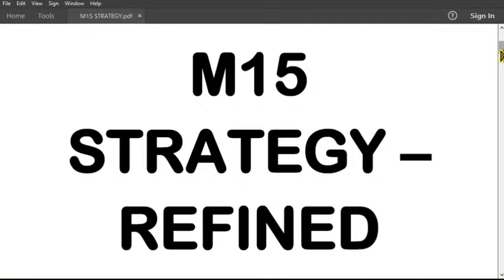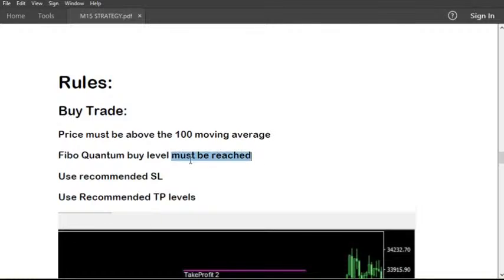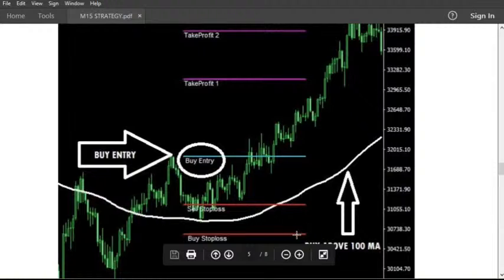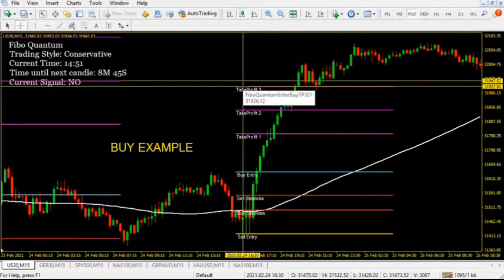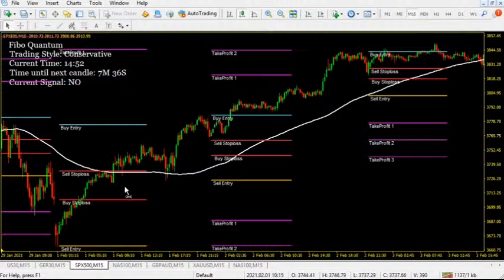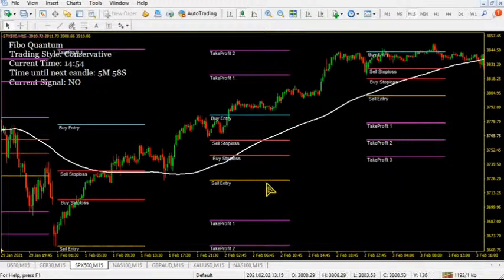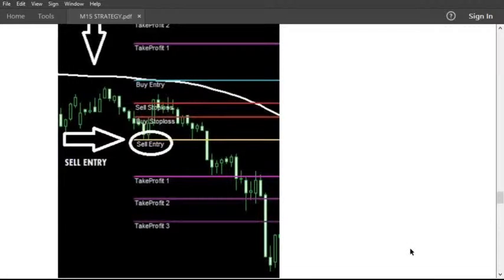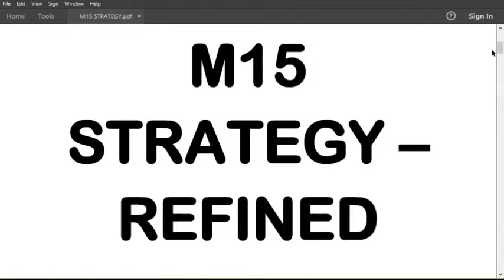MabzFx Live Stream